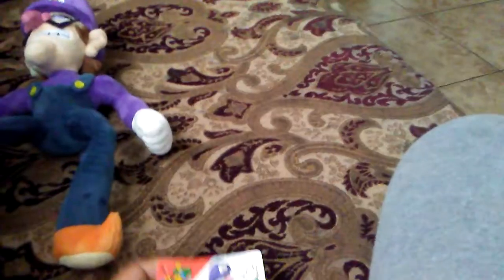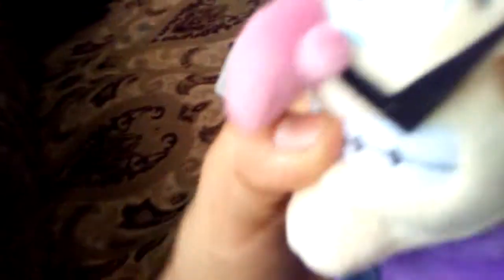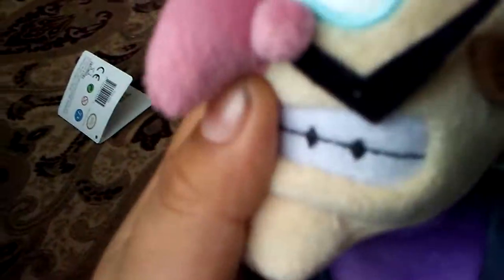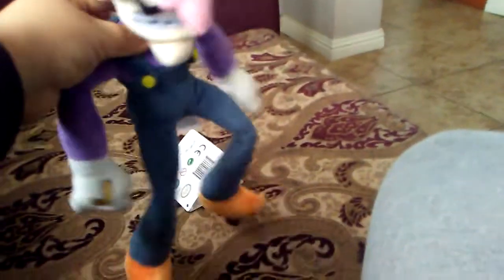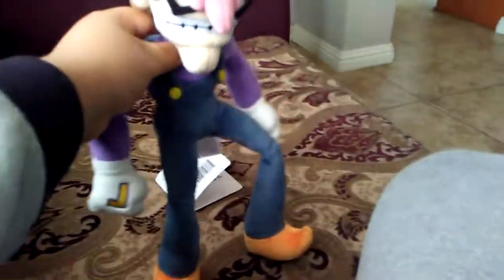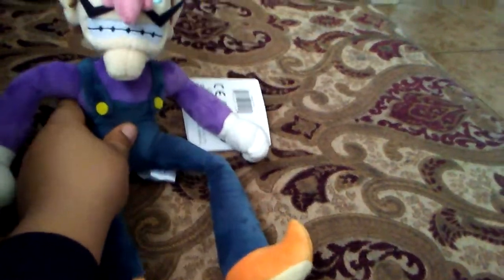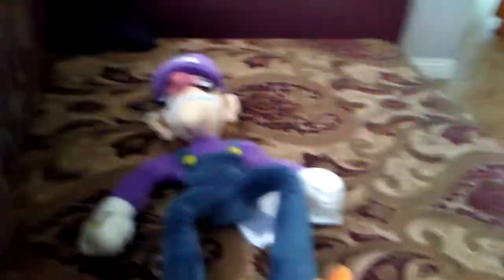Super Mario All Stars Waluigi plush review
Quik video